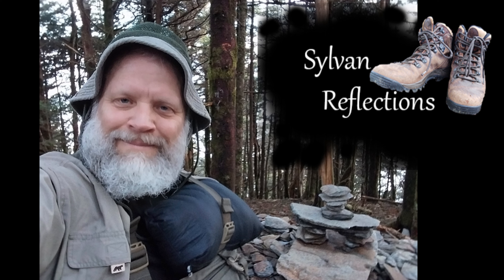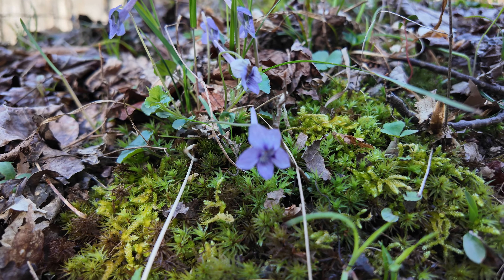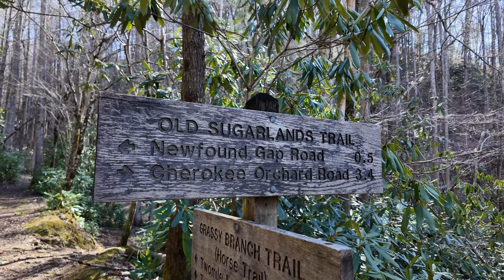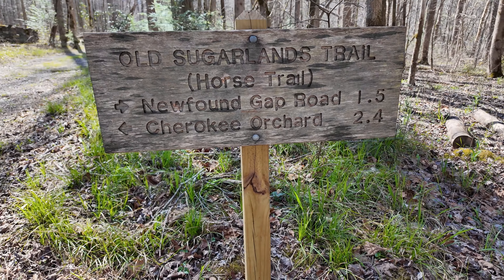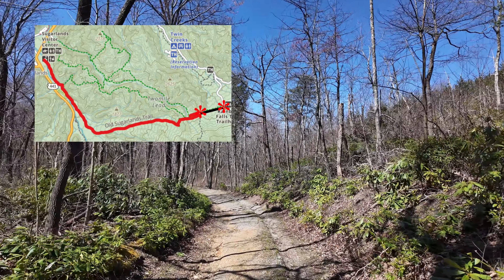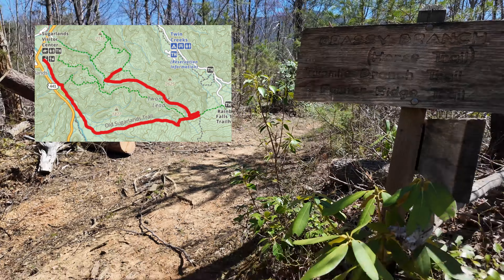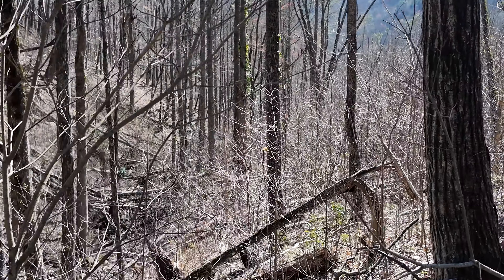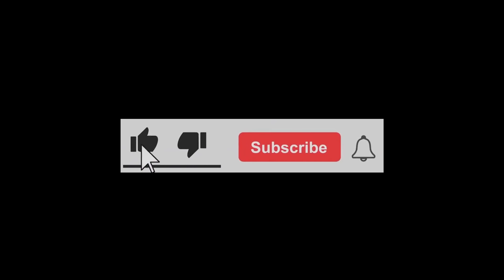Ep. 35 Old Sugarlands EAST - 2024 Mar 29 (Sylvan Reflections)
This trip was, in part, a tribute to a very special person . . . a mentor . . . a friend who recently passed . . . my high school biology teacher, Mr. Grow! I can't think of a more fitting tribute than to be out in the beauties of God's nature that he loved so much!

On this hike, I tackle some trails just east of the Sugarlands Visitor Center, including the eastern end of Old Sugarlands trail. I saw beautiful trees in various stages of leaf and bloom, many vibrant spring flowers, and even some wild animals! When do the Smokies ever disappoint? ; -)

Ultimately, that is what enables me to provide more content!

 -- Chapters --
00:00  Intro & Maps
01:31  Hike begins
05:38  Old Sugarlands-Grassy Branch
11:39  2 Mile Lead (East)
13:01  2 Mile Lead-Grassy Branch
13:40  Painter Ridge
14:31  Grassy Branch (West)
16:03  Wild Animal (Big)
17:13  Old Sugarlands (North)
18:06  Original Boots
18:42  Closing Remarks